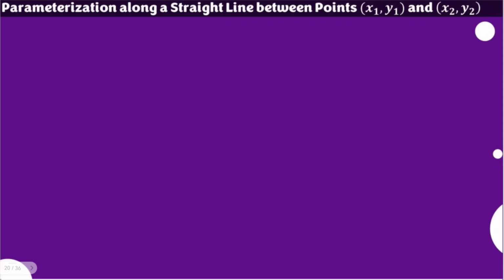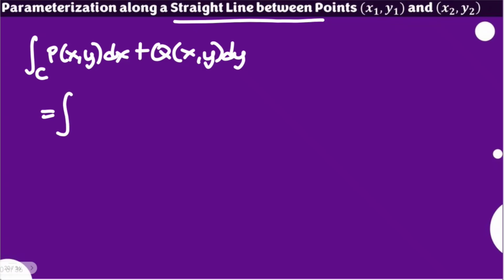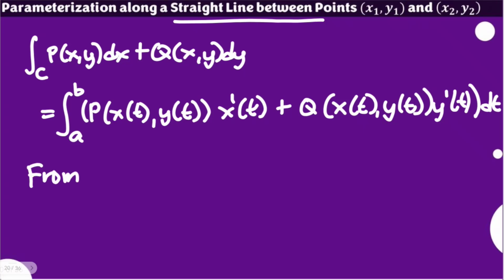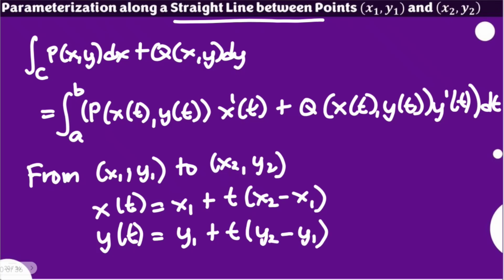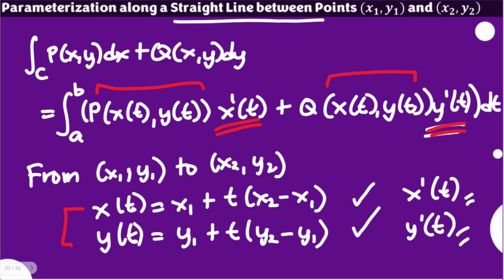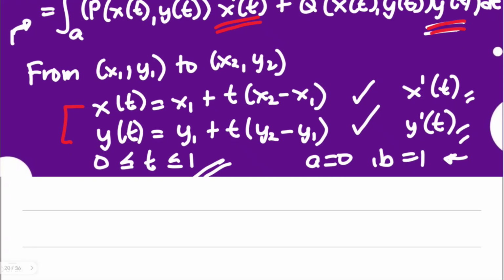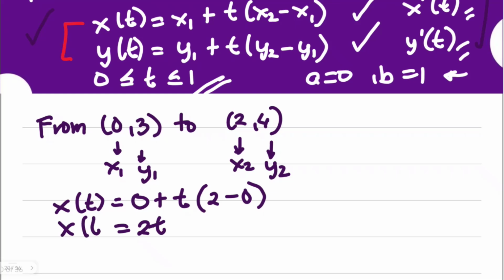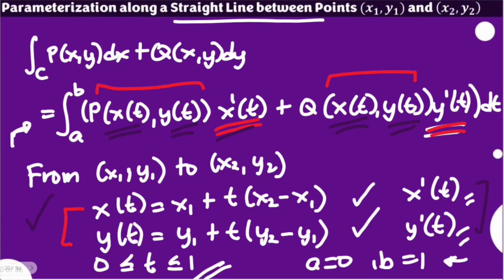Parameterization along a Straight Line between Points (𝒙_𝟏,𝒚_𝟏) and (𝒙_𝟐,𝒚_𝟐) || Complex Analysis